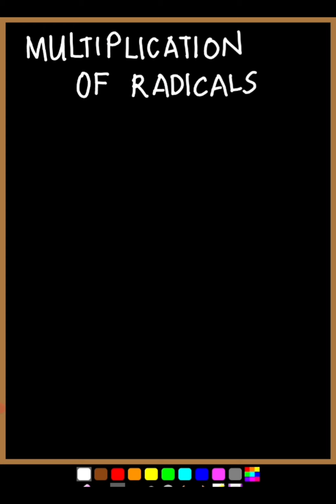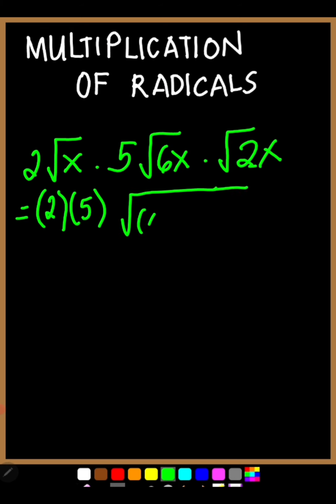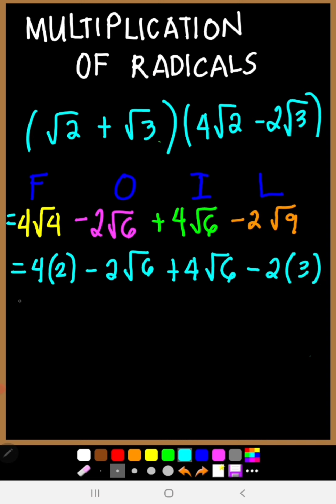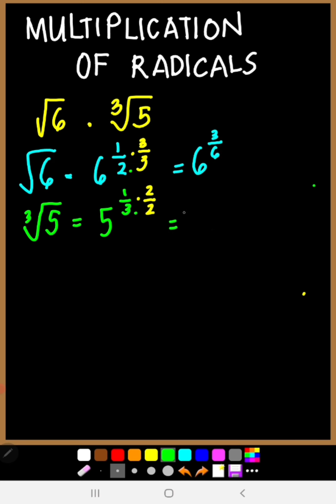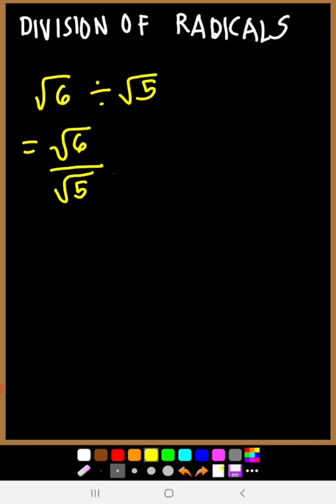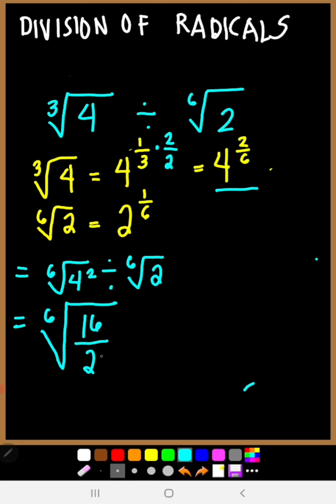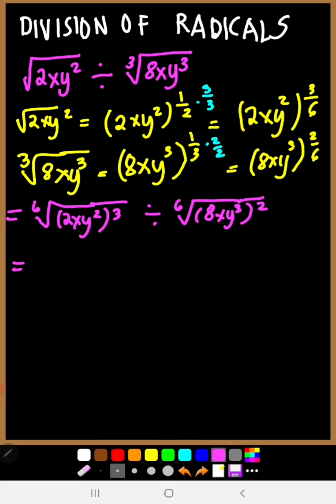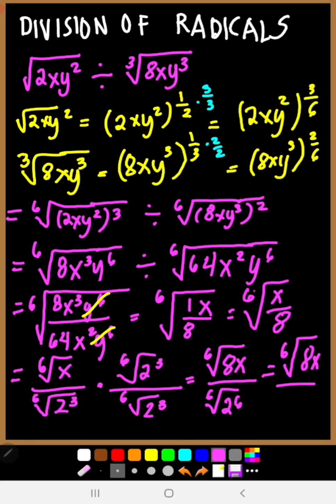MULTIPLICATION AND DIVISION OF RADICALS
GRADE 9 MATHEMATICS 2ND QUARTER